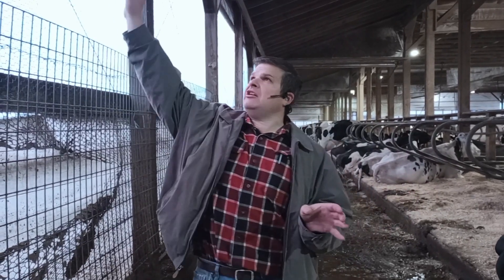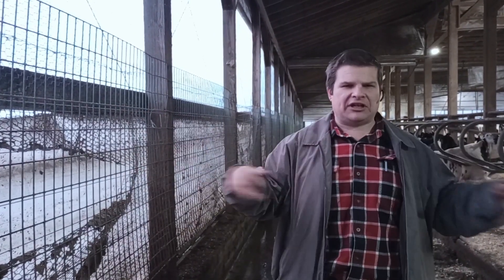Dairy barn natural ventilation temperature recommendations. Keep your barn cold!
AutoVent's recommended barn temperatures for dairy cows.